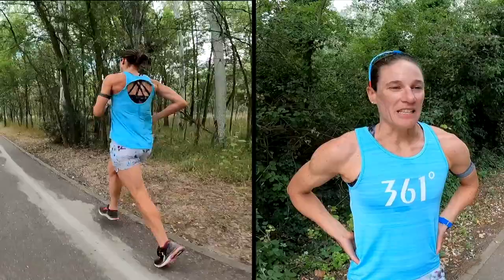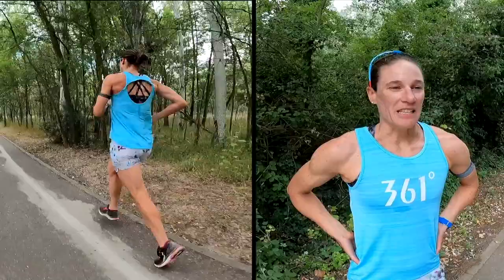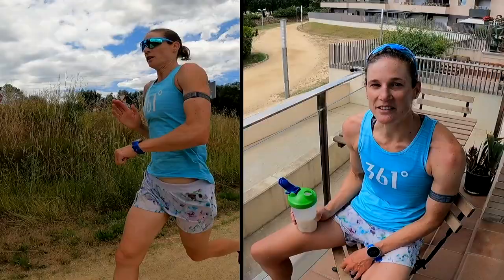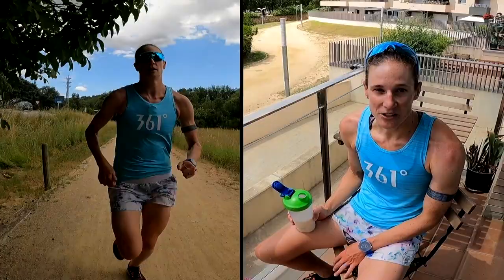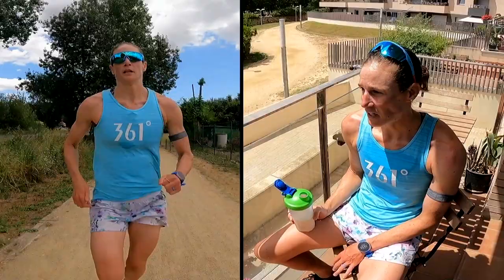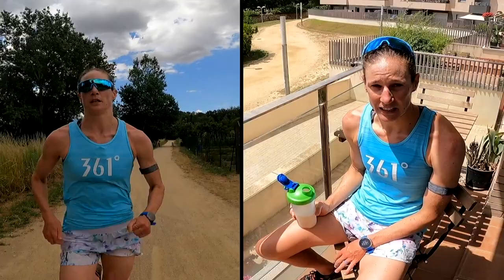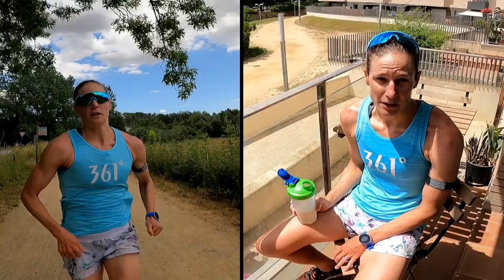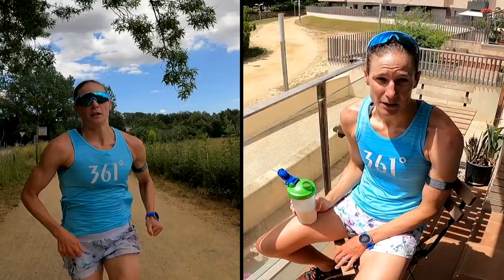United in Tokyo Vlog Part 1: Katie Zaferes Takes us Behind the Scenes with her Olympic Preparation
In the weeks leading up to the Tokyo Olympic Games, U.S. Olympic Triathlete Katie Zaferes shows us how she's training and staying prepared for the sports world's biggest stage.